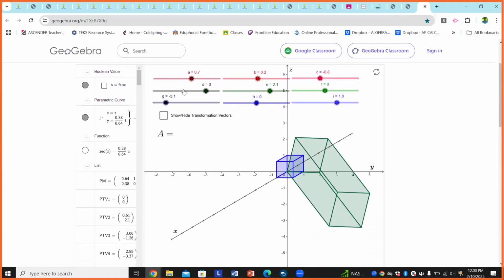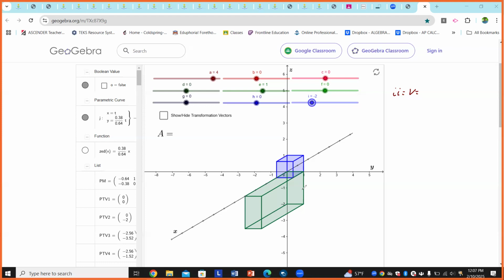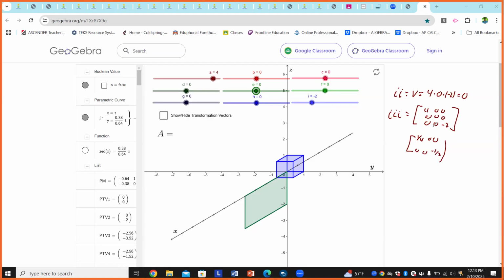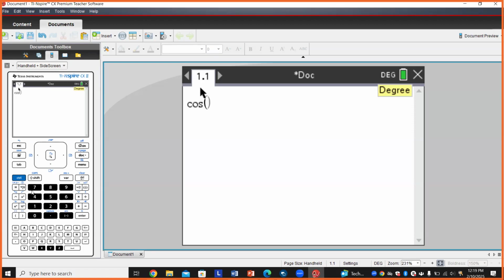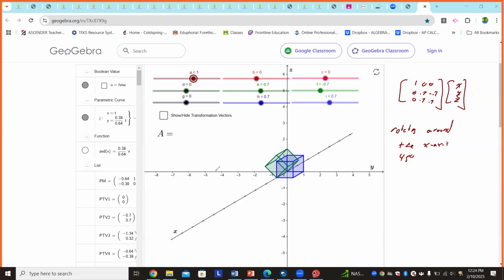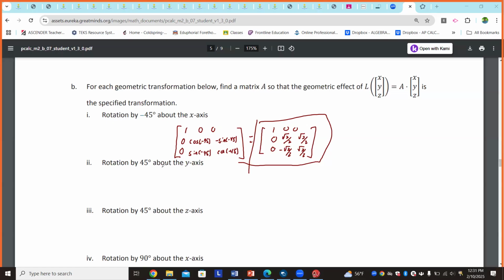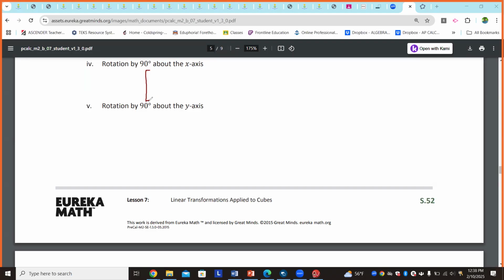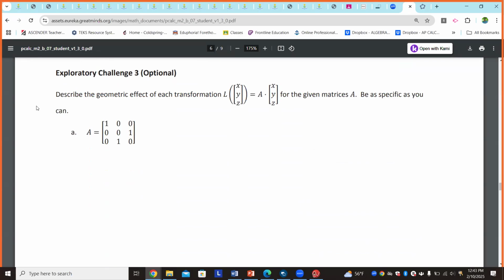Lesson 7: Linear Transformations Applied to Cubes pt. 2